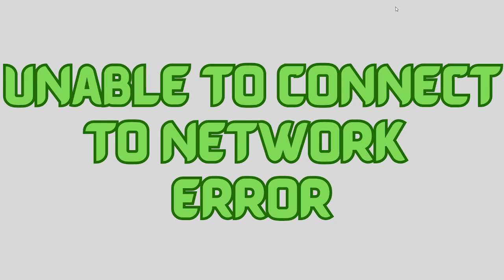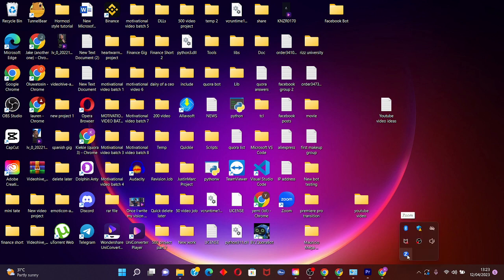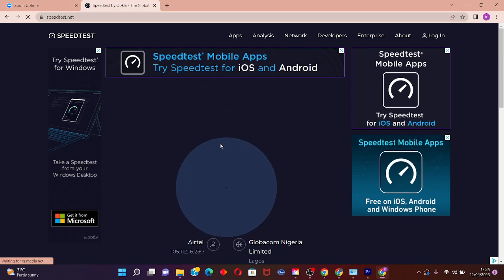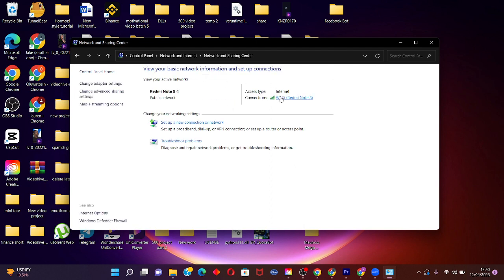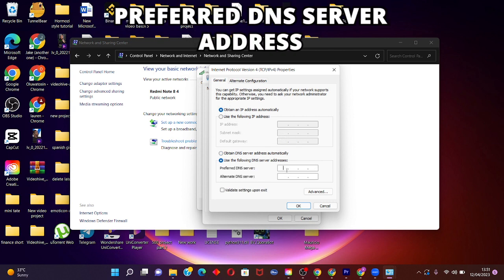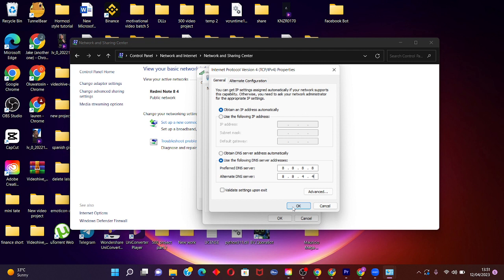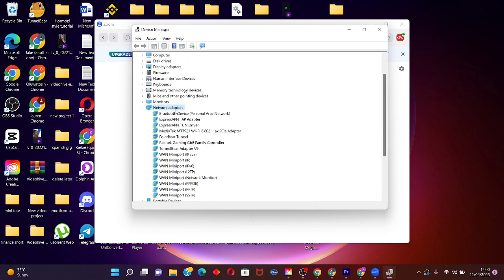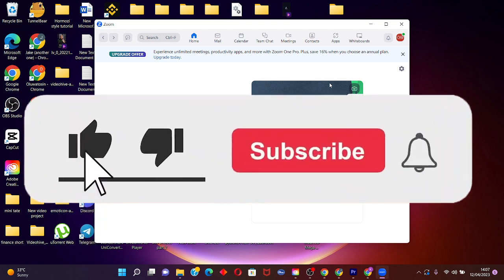FIX UNABLE TO ESTABLISH SECURE CONNECTION TO ZOOM (error code 5003) UPDATE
If you're having difficulty connecting to Zoom, this video will guide you through the process of addressing the "unable to establish a secure connection" error message that you might be encountering. The video will first discuss some typical reasons why this error message occurs, such as obsolete software, incorrect system time and date settings, or antivirus or firewall software blocking the connection. Subsequently, the video will offer step-by-step guidance on how to troubleshoot and fix these issues, such as upgrading your software, adjusting your system time and date settings, and modifying your antivirus or firewall settings. By the end of the video, you should be able to connect to Zoom without any problems. Do not let connection problems impede your productivity - watch this video now and find out how to solve the "unable to establish a secure connection" error on Zoom.